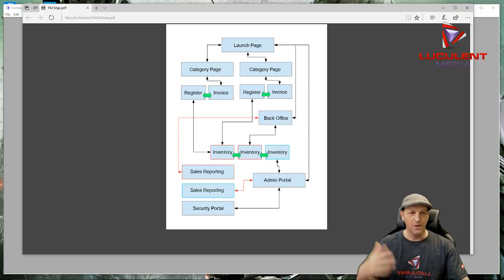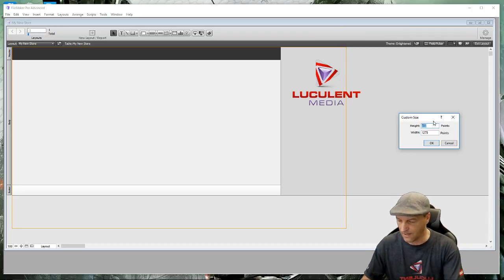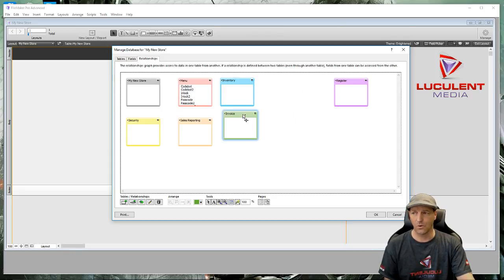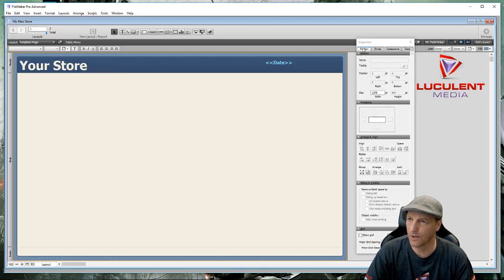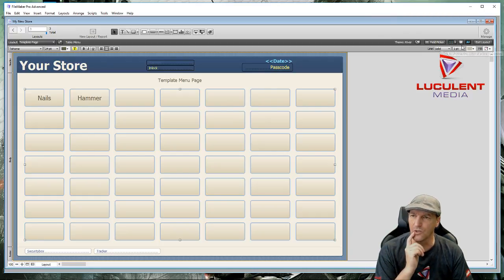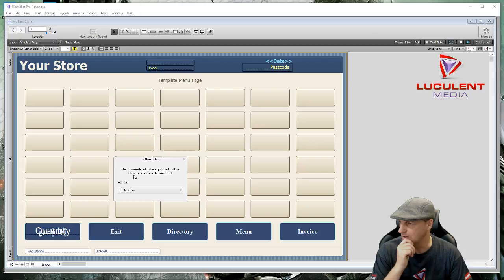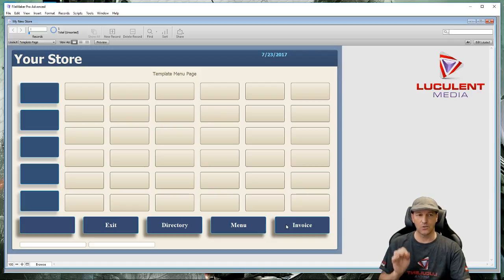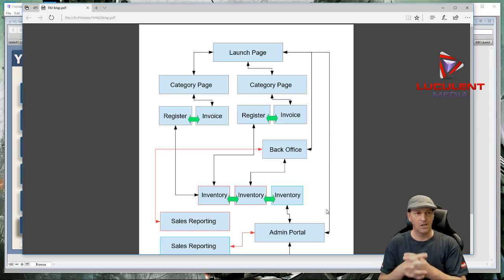Best Retail POS System Build with Filemaker - Let's build it!